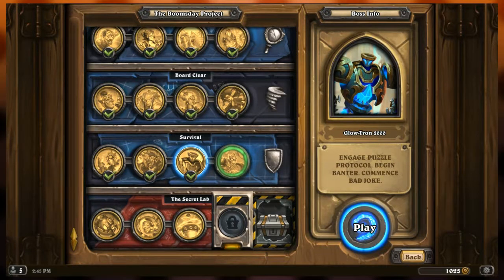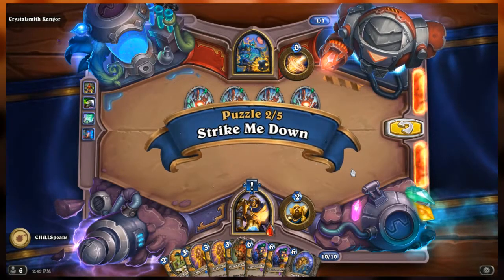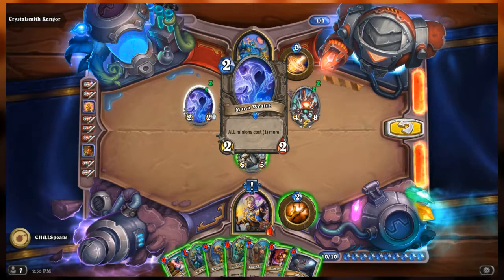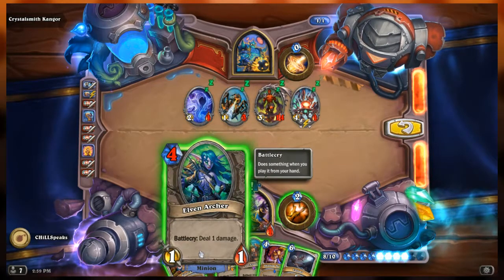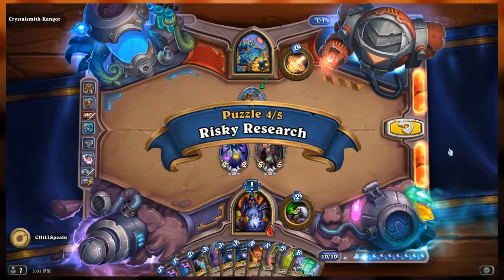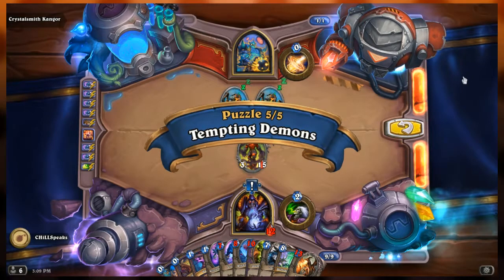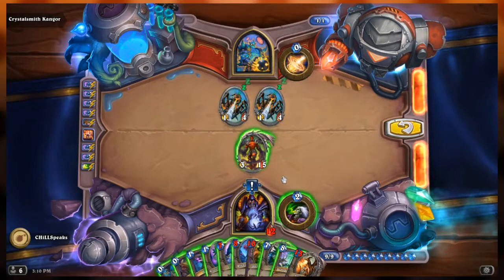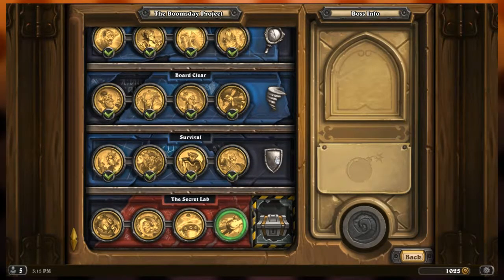Hearthstone Boomsday Project - Puzzle Lab | SURVIVE 04